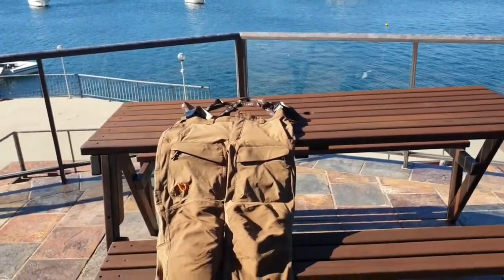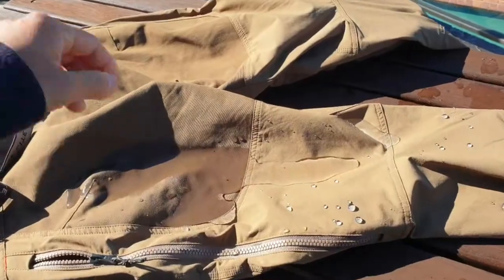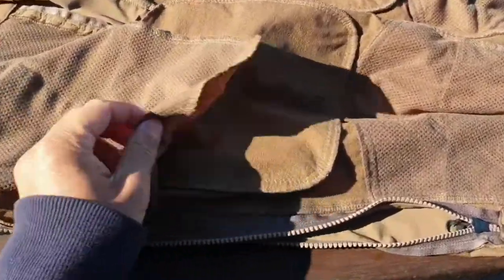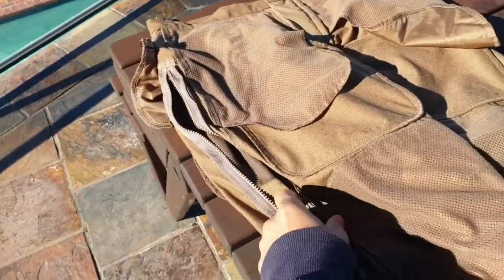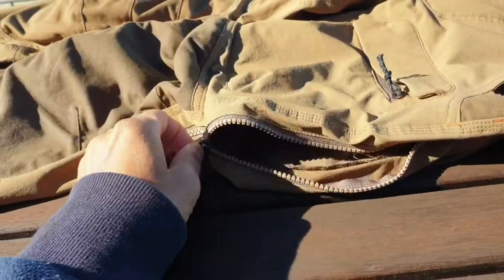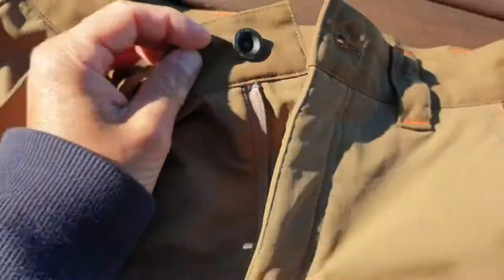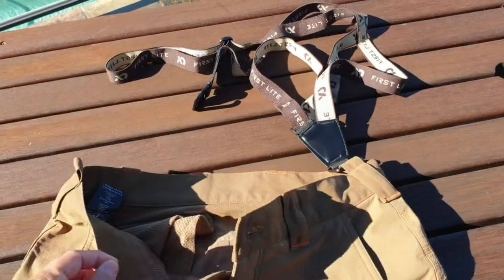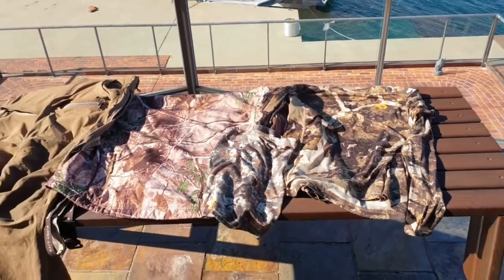First Lite Corrugate Foundry Pants - After Hunt Review